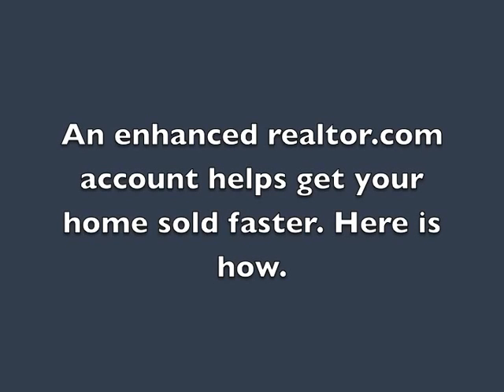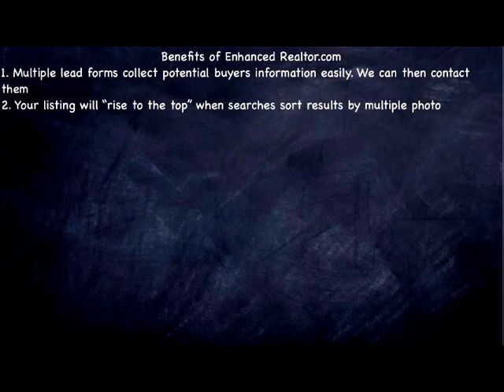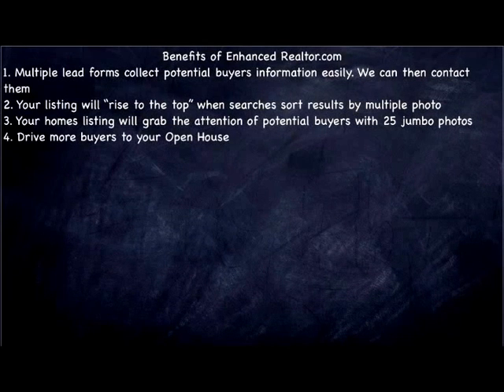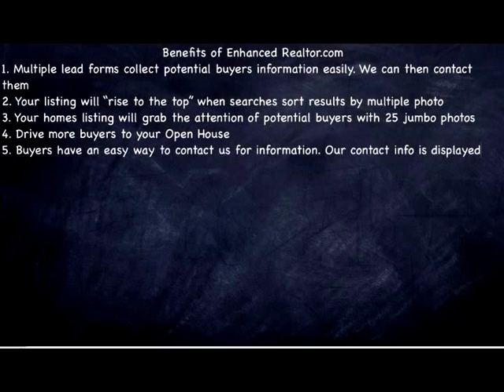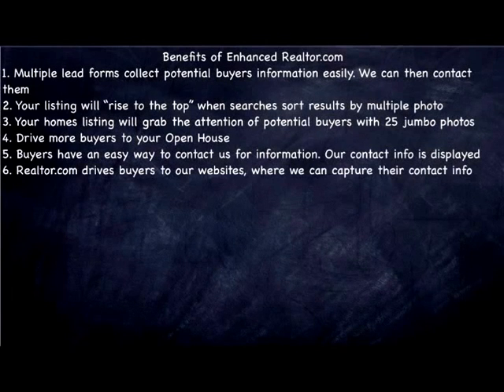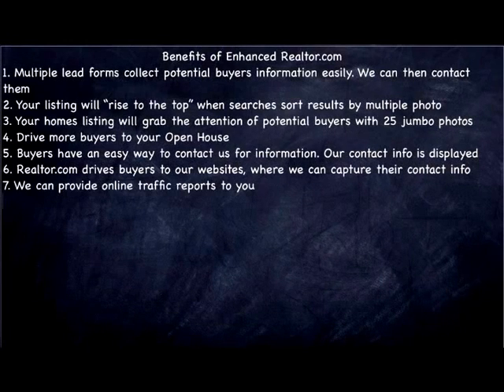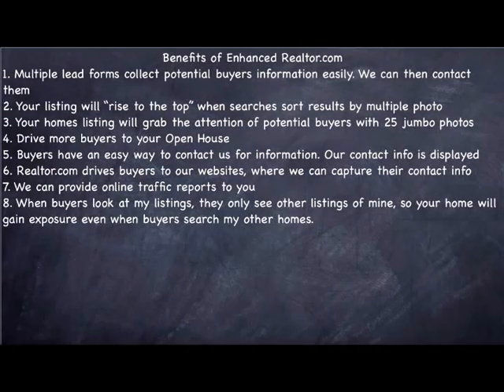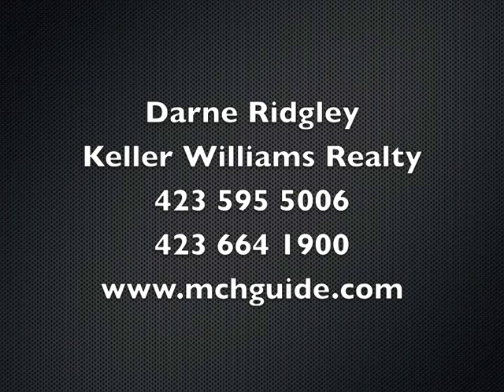We use enhanced realtor.com to help sale your home fast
Using the enhanced version of realtor.com helps us increase exposure to your home, Which leads to increased viewings online, and then more foot traffic, which will help your home sale faster.